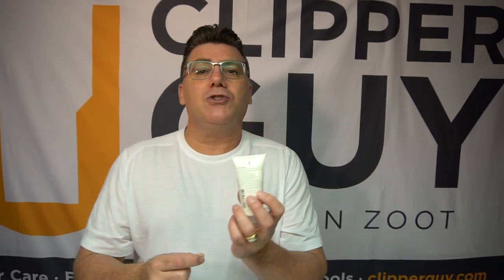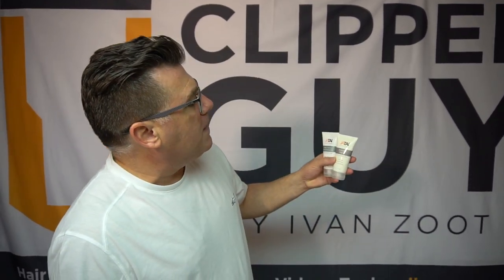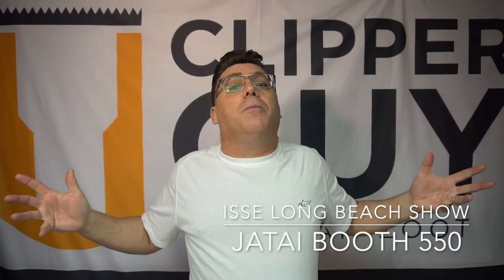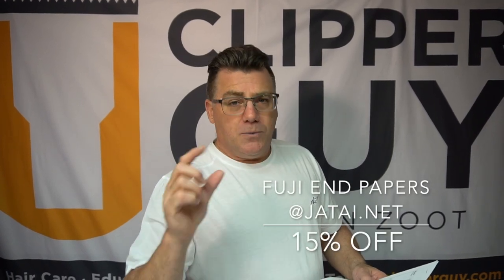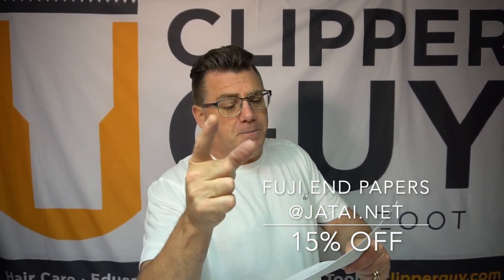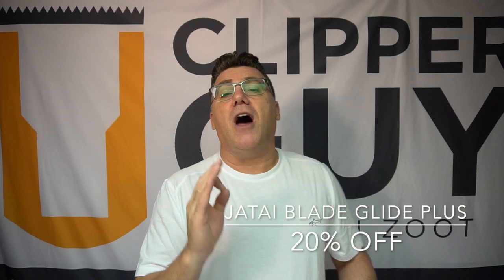Leveraging Product Knowledge to Suggest Take Home Hair Care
Selling product is not something every hairdresser or barber is good at or comfortable with. The first part to being successful at this is to first know a lot about the product you're trying to sell. Understand its features and benefits, use it on yourself and clients to have a better understanding of how it works and really get to know the product you're selling before you suggest it.